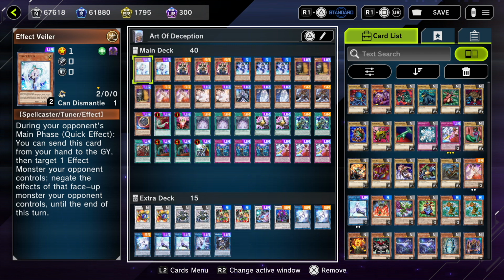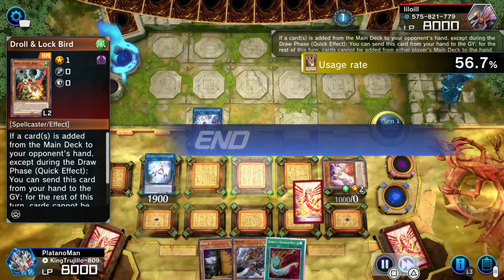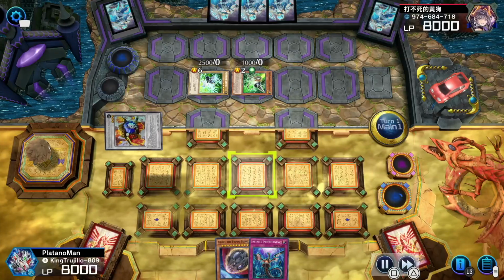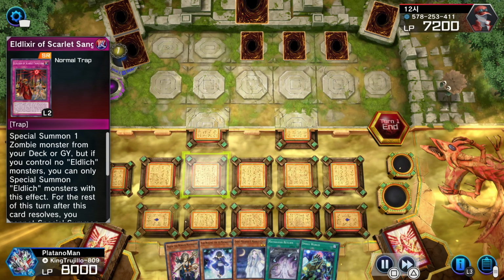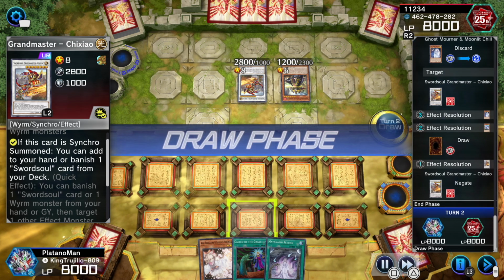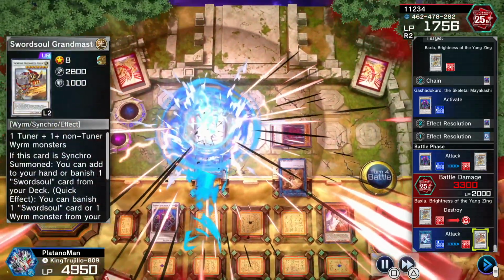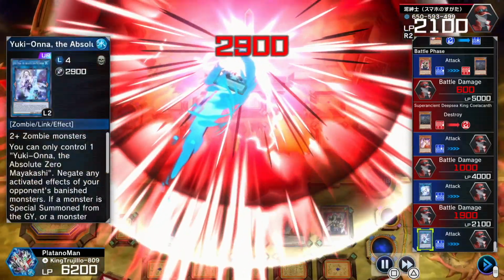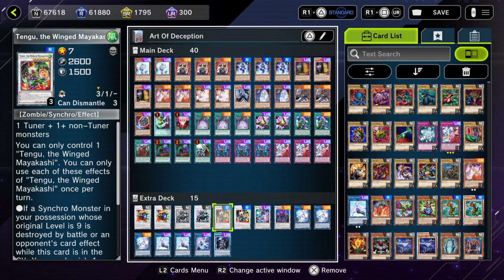YU-GI-OH! This Deck Can Play Through MAXX C?? MAYAKASHI Profile/Deck Out Your Opponents/Master Duel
What's up everyone! In this Video we'll be covering some Mayakashi action. This deck is a lot of fun, but I wouldn't recommend it for climbing the ladder and competitive play.

Time Stamps:

0:00 Intro
2:42 Vs Kashtira
8:15 Vs Labrynth
13:20 Deck out
17:40 Vs Swordsoul
23:22 Vs Ghoti
27:34 Decklist